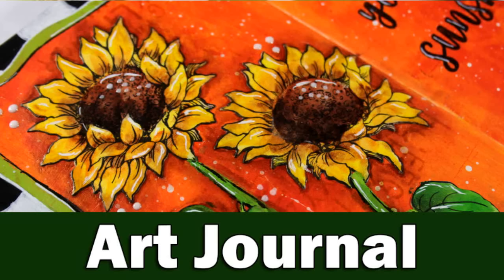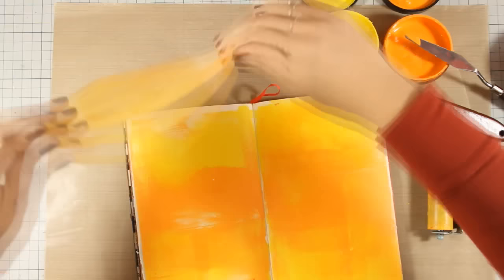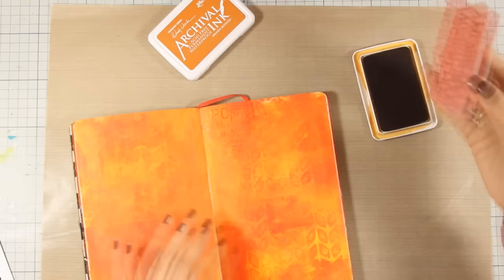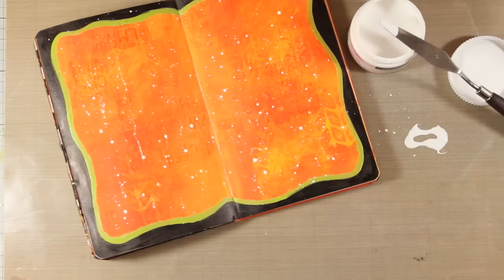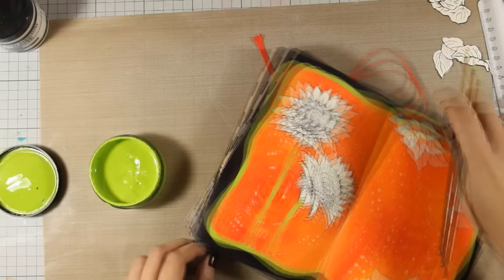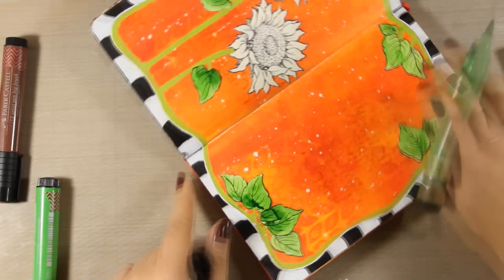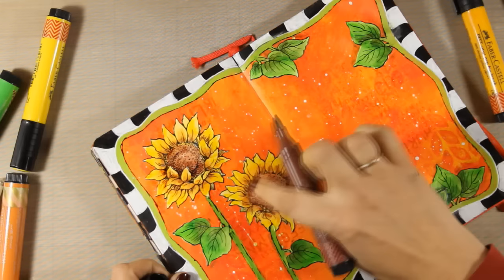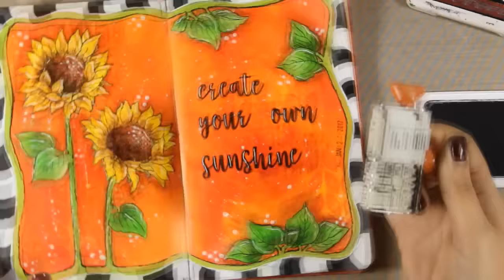Art journal | Sunshine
Step by step video on creating an art journal layout using mixed media techniques.